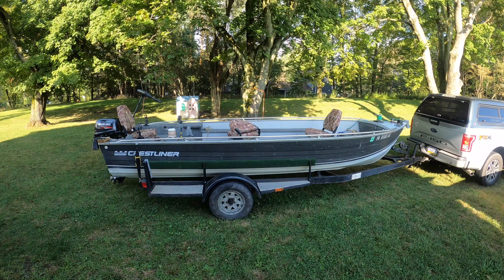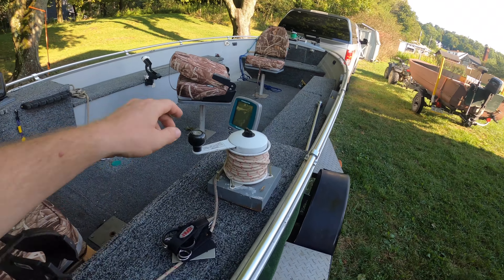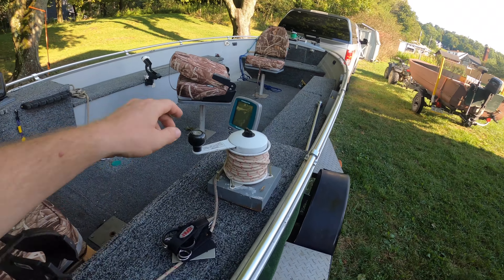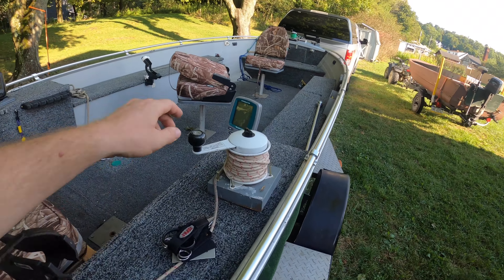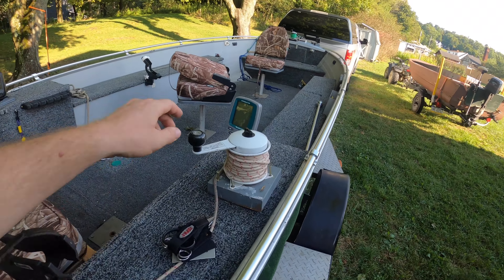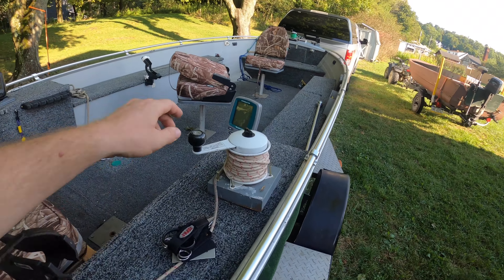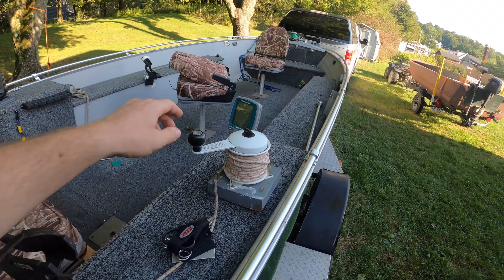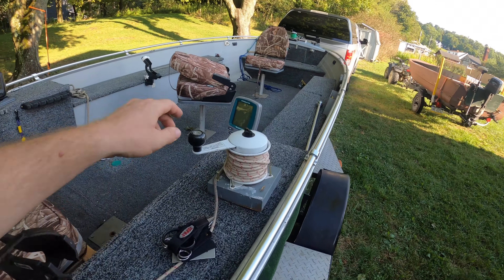Tour of the new boat with Before and After upgrades!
You all have been asking for an update on my "new" boat. Here it is complete with a boat tour before and after some upgrades.